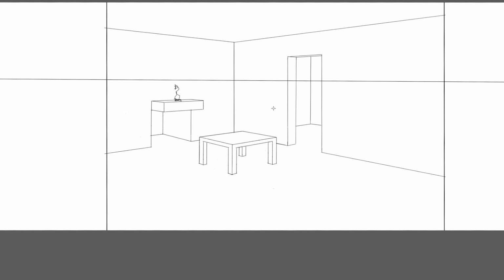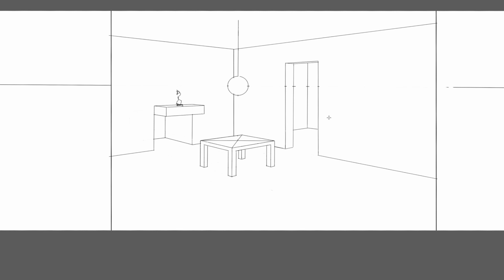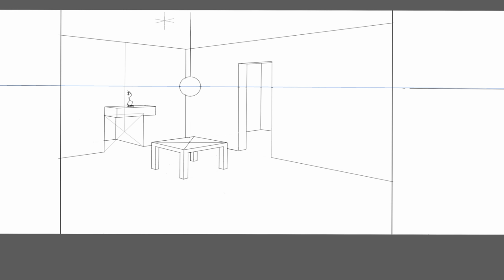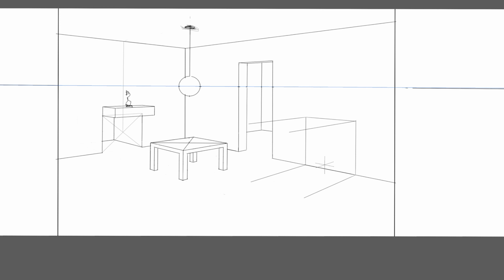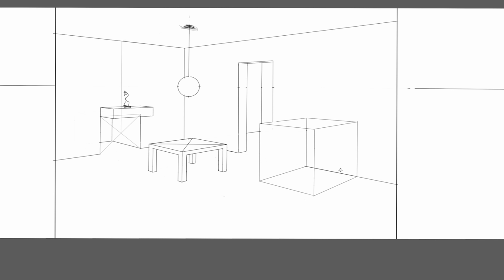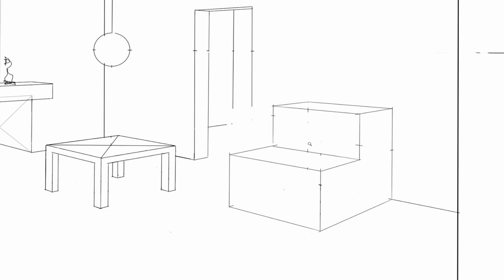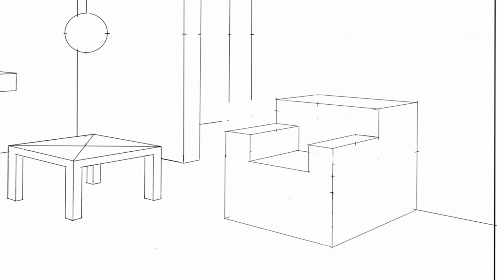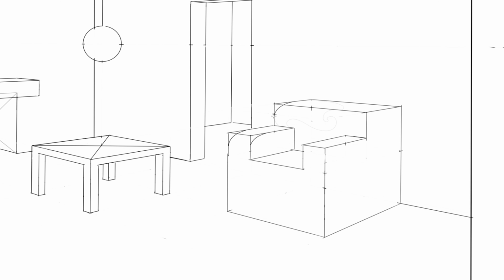how to draw a simple yet complicated interior (using two-point perspective) #3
How to draw a simple yet complicated interior using two-point perspective. (video #3)

Chapters:
0:12     Introduction
0:30     How to find the visual center of a receding plane (table top)
2:41     How to find the position a light hanging above the table
13:00   How to draw a chair using addition and subtraction of forms (introduction)
13:20   How to position and draw the first cube
19:06   How to divide the cube into two smaller cubes (one above the other)
20:02   How to divide the top cube into two more cubes (front and back)
22:38   How to unify the forms by erasing lines (creating a simple “L” form)
25:42   How to draw arms on the chair (using 2 transparent cubes)
30:18   How to unify the chair
34:32   How to soften the look of the chair
37:13   Conclusion/review